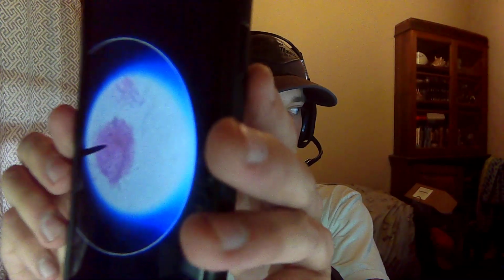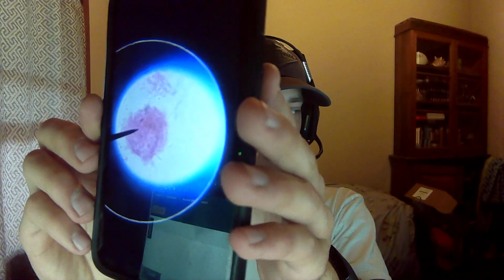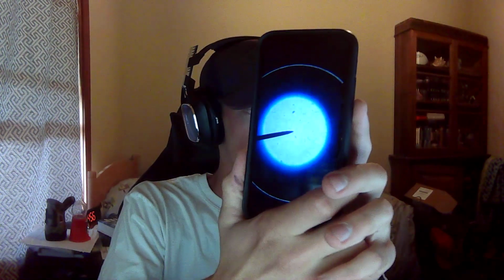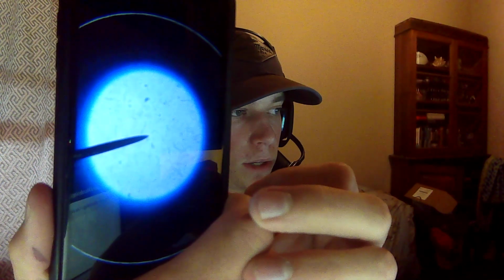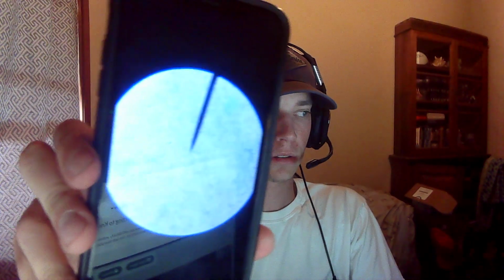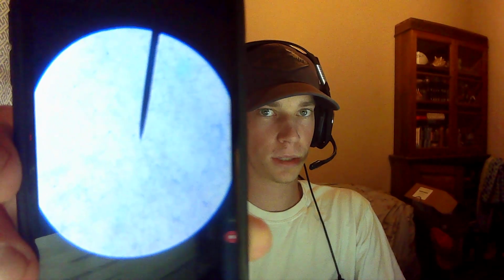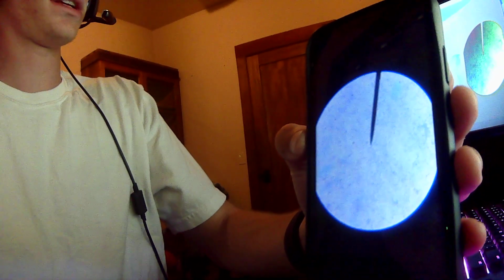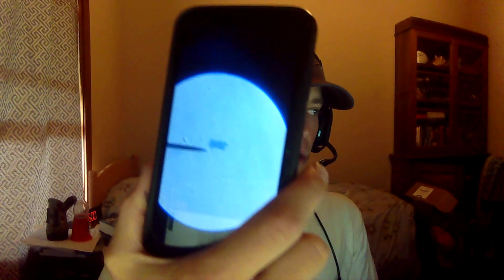Microscopy For Microbiology | Results Video